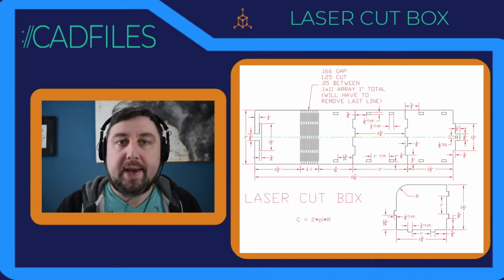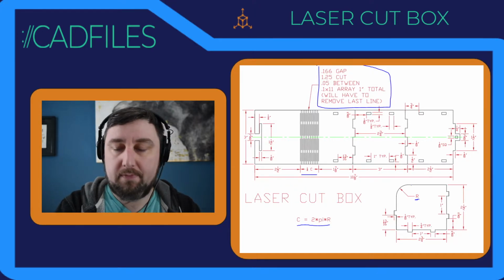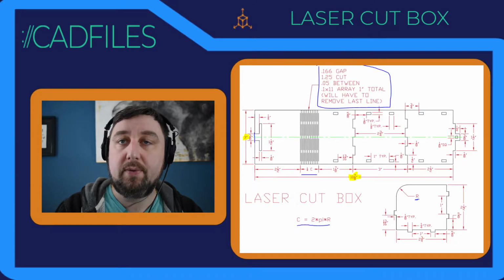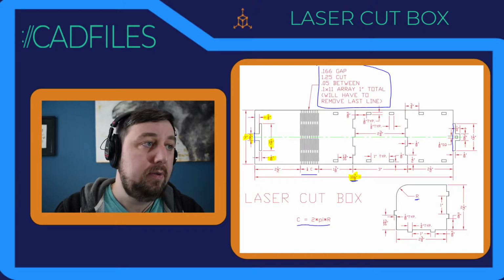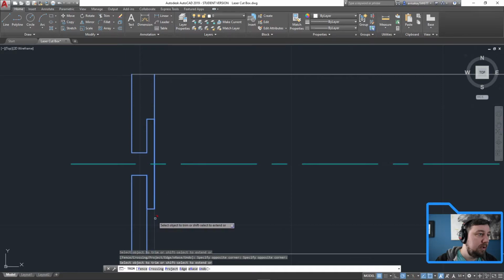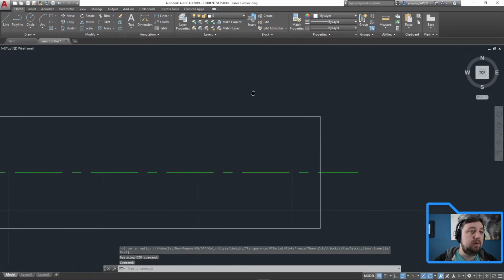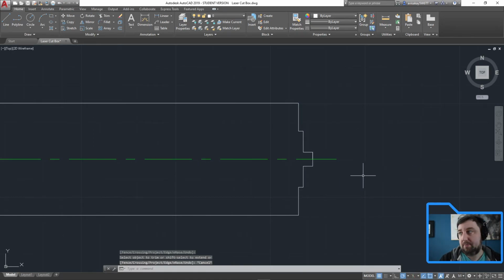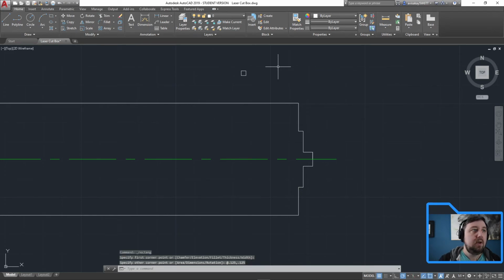AutoCAD: Laser Cut Box (Part 1)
Drawing a simple box to laser cut and engrave that has a living hinge.